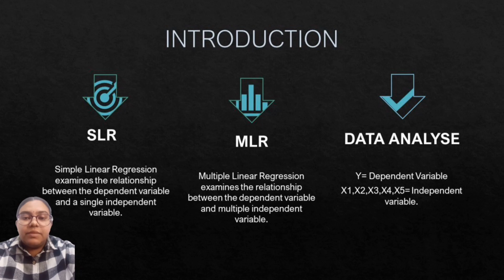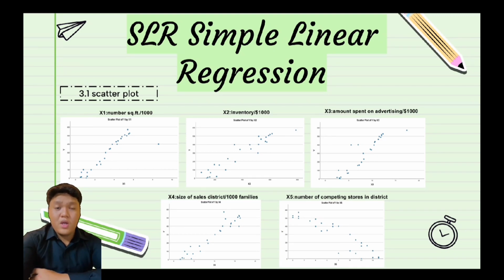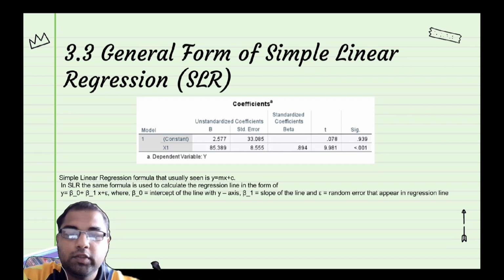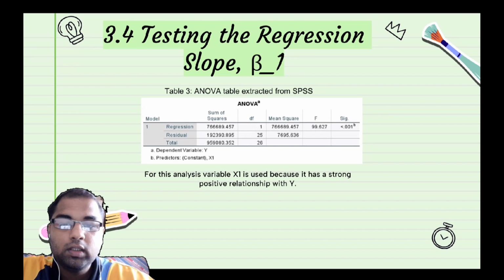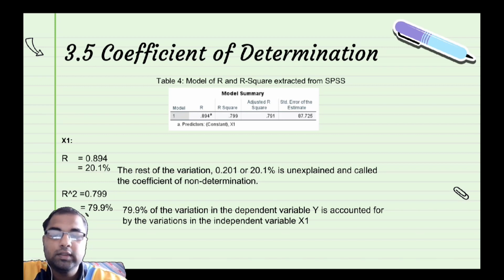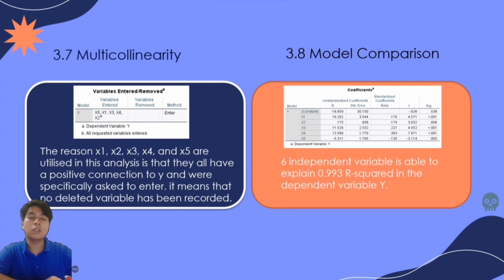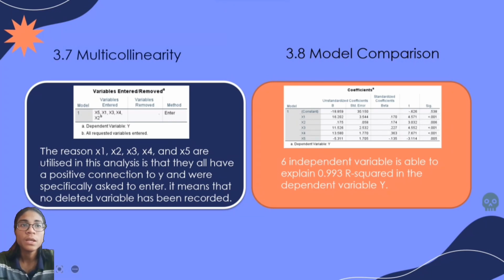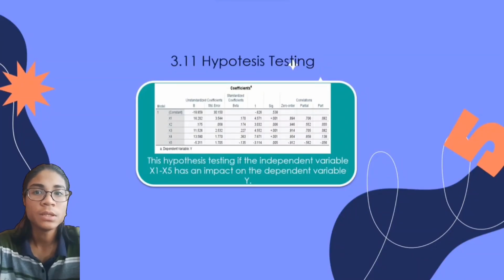5 January 2023